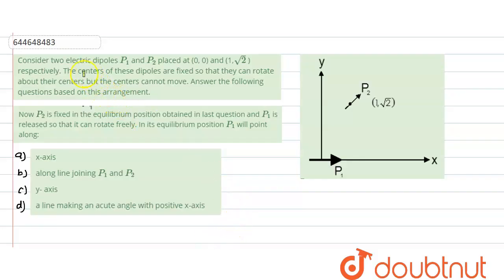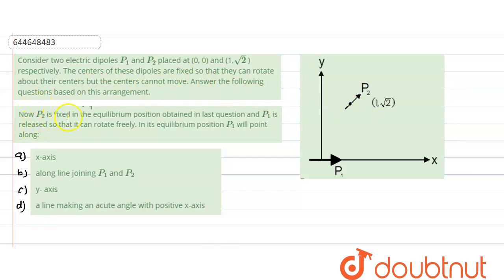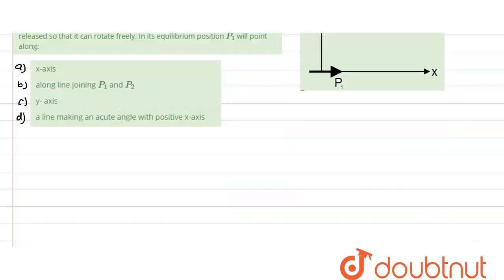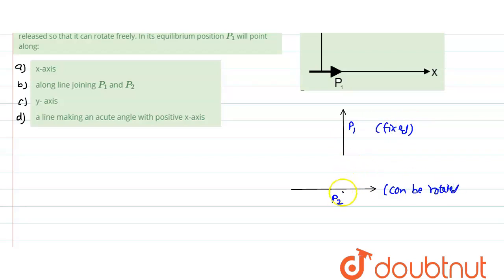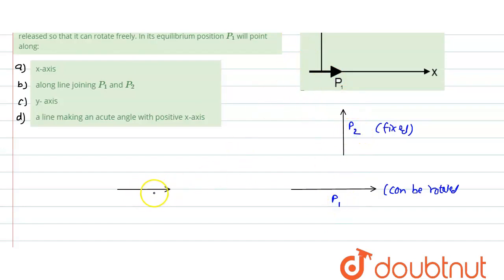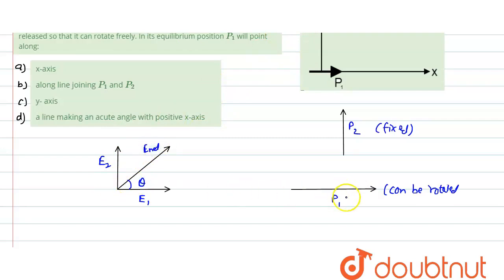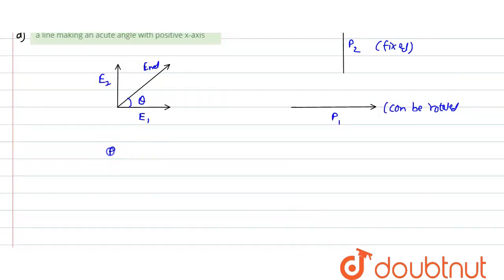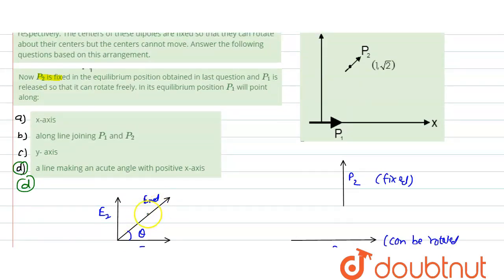Consider two electric dipoles P_(1)and P_(2)placed at (0, 0) and (1,sqrt2) respectively. The cen...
Consider two electric dipoles P_(1)and P_(2)placed at (0, 0) and (1,sqrt2) respectively. The centers of these dipoles are fixed so that they can rotate about their centers but the centers cannot move. Answer the following questions based on this arrangement.NowP_(2) is fixed in the equilibrium position obtained in last question andP_(1) is released so that it can rotate freely. In its equilibrium position P_(1)will point along:
Class: 12
Subject: PHYSICS
Chapter: ELECTROSTATICS
Board:IIT JEE

👉 Have Any Query? Ask Us.